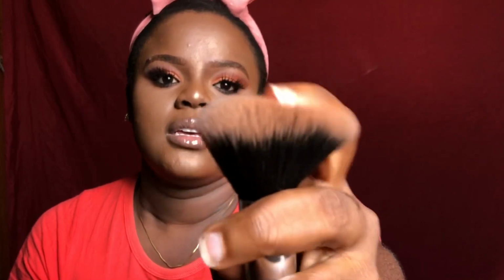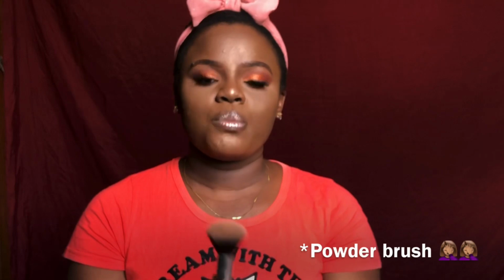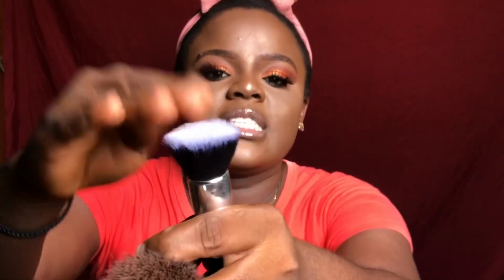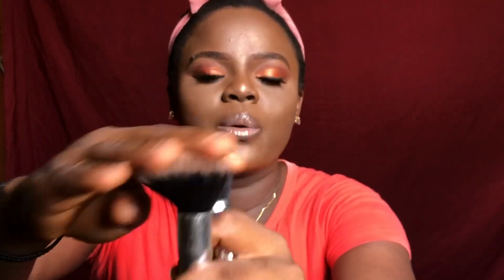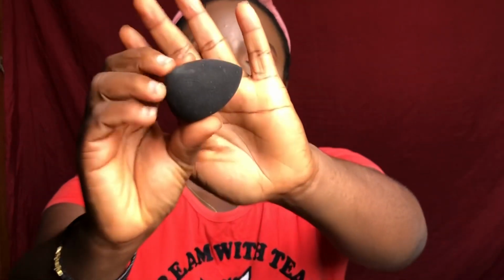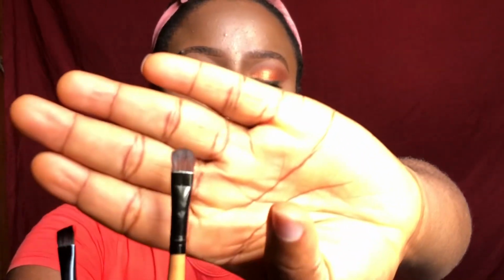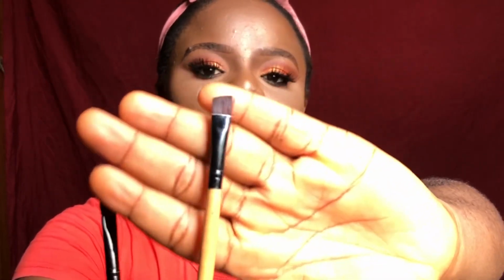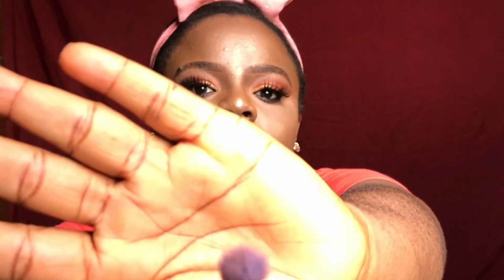BASIC MAKEUP TOOLS/BRUSHES FOR BEGINNERS||BEGINNER FRIENDLY||AVA ANTHONY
Hello loves,

Todays’ video talked about the basic tools and brushes you would need to start your makeup journey as a makeup enthusiast. Just like the video already as i am sure you would love it.

Stay Safe🤗🤗

RECOMMENDED VIDEOS

“A bold attempt is half Success”

I am open to collaborations😎😎